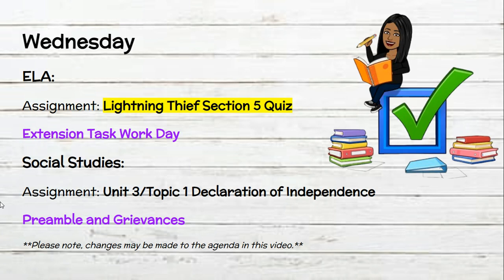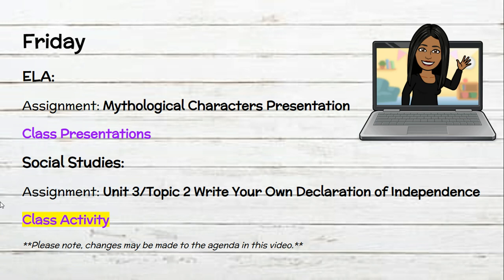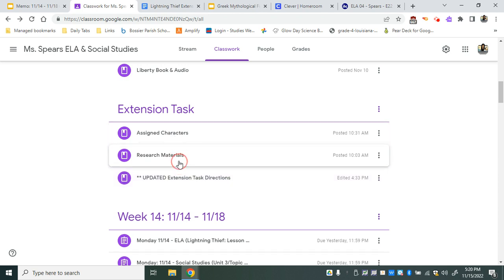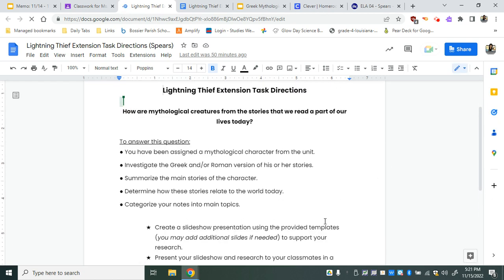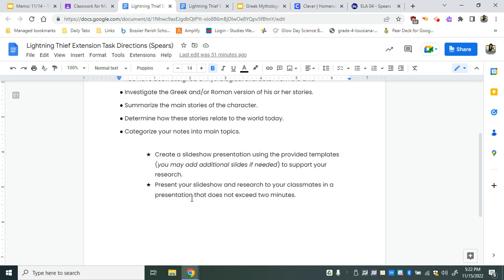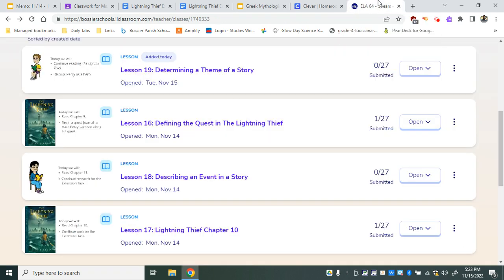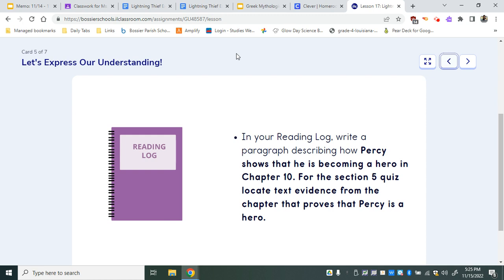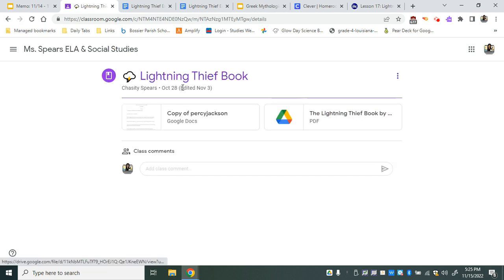What's Happening Week 11/14 - 11/18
It is almost Thanksgiving break, but we still have a lot on our plate.  Find out what is happening in my class this week.